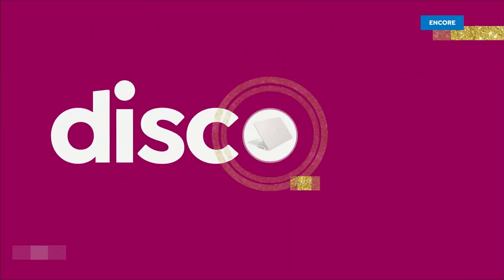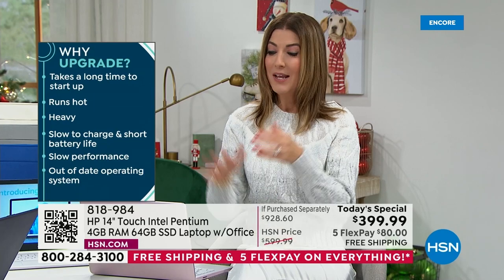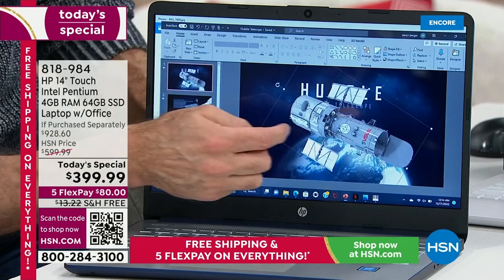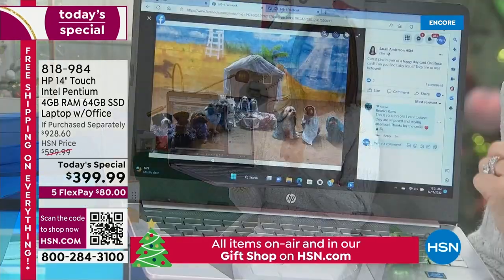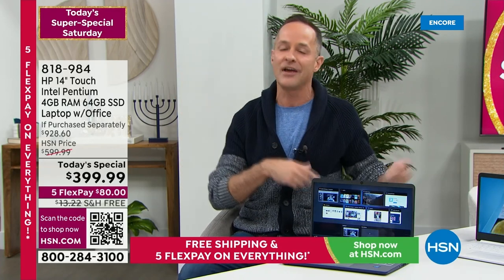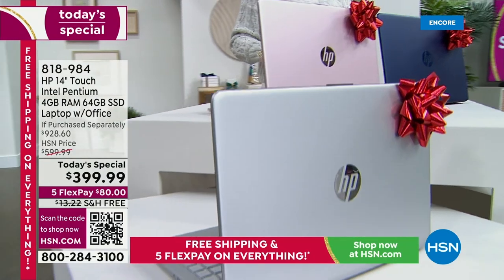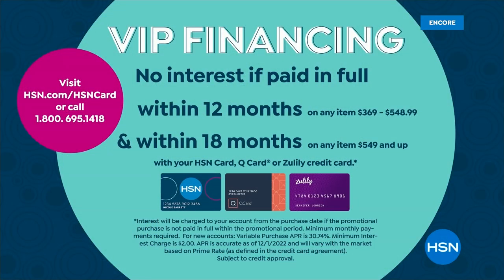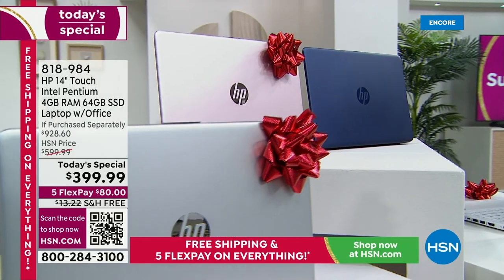HSN | Today's Super-Special Saturday HP Electronic Gifts 12.17.2022 - 03 AM